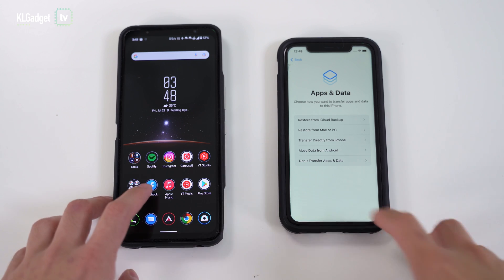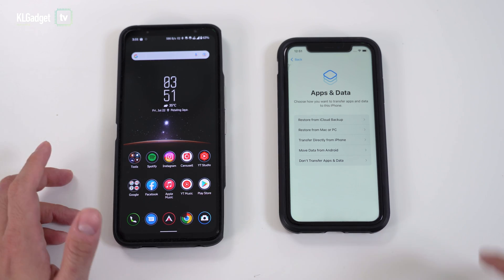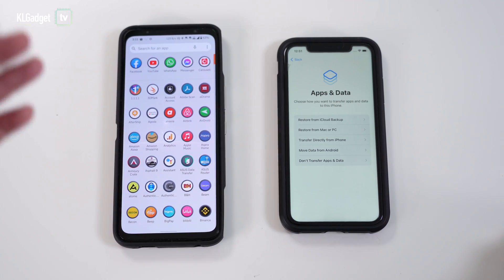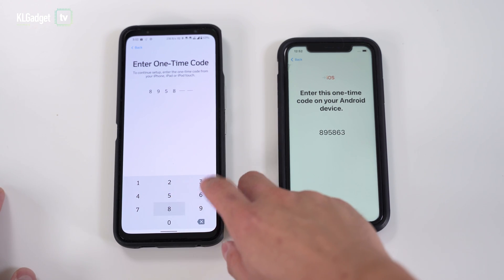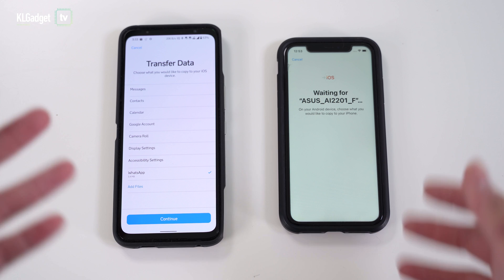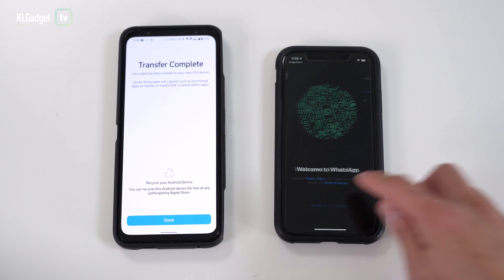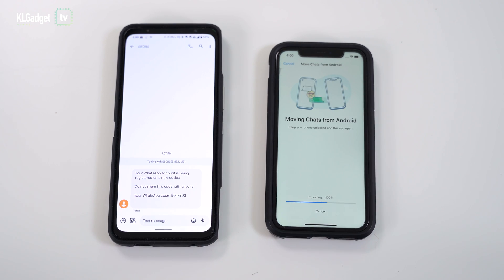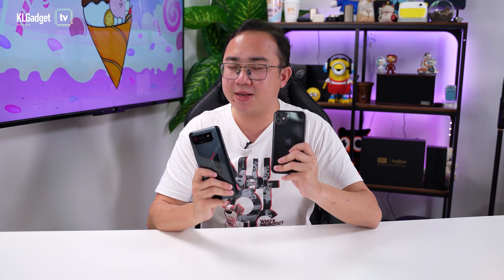How to transfer WhatsApp from Android to iPhone with 'Move to iOS'?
Finally, a free and official WhatsApp transfer solution from Android to iPhone is finally available.